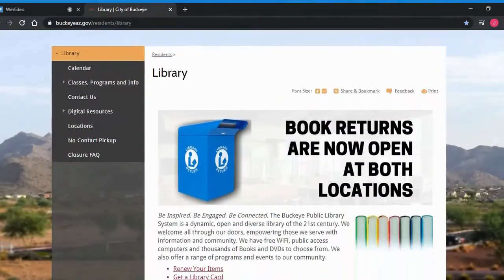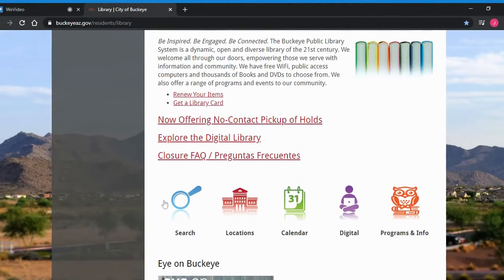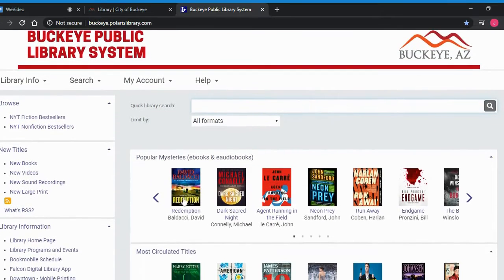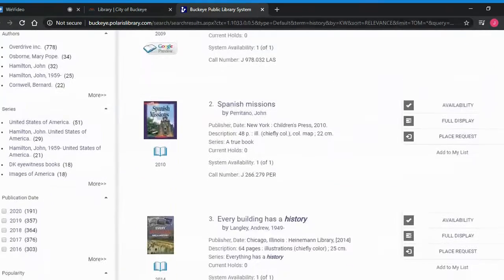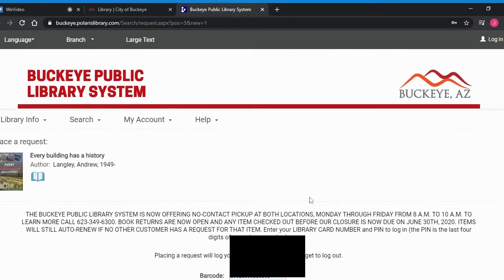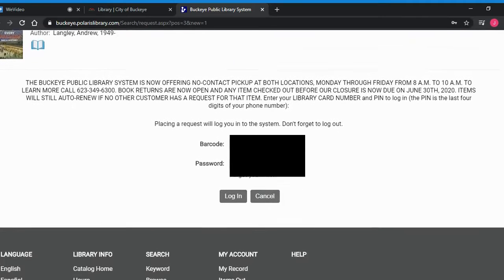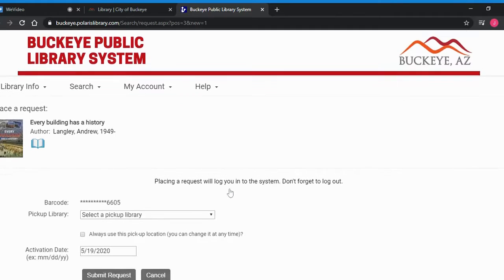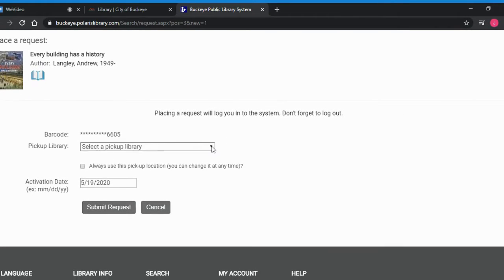Explore Your Digital Library - Placing Holds Online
We have an amazing Summer Reading Program this summer with Grab & Go Activity Kits! In addition to these amazing hands-on activities, we also have virtual programming. In this video we'll go over how to place holds online. Once holds are ready for pickup they can be retrieved at the specified location, Monday through Friday 8 a.m. to 10 a.m.

Be sure to check out to find all the virtual programming we have this summer.

Also, make sure you watch to the end of the video to get a secret code for 15 bonus points toward Summer Reading!